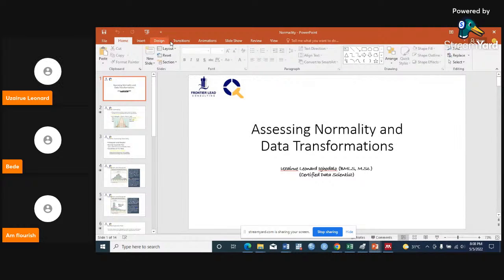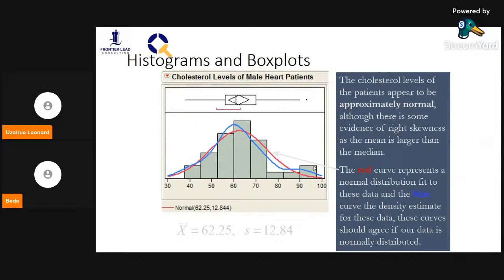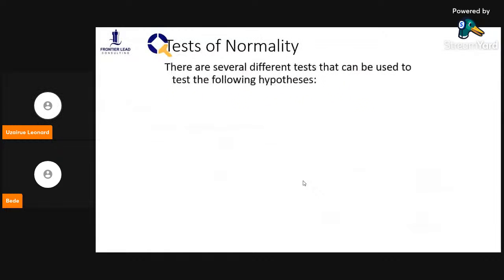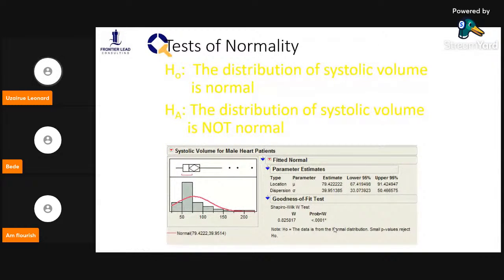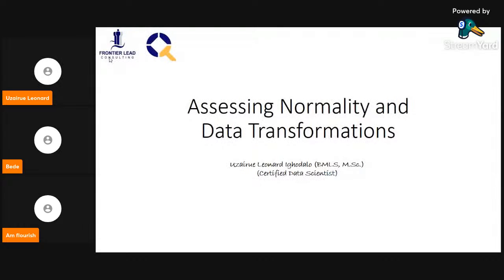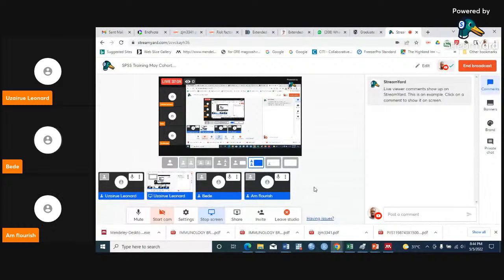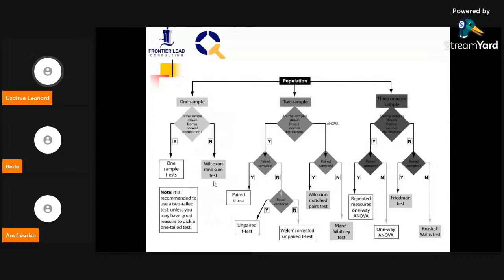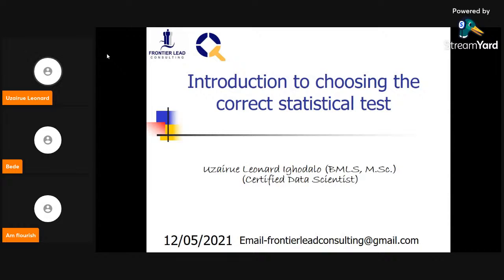SPSS Training May Cohort 2.3